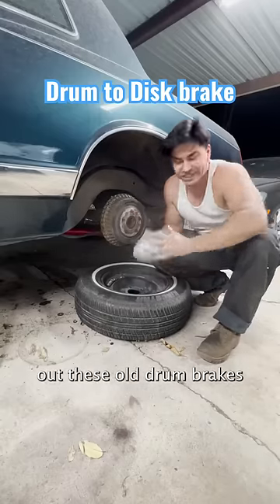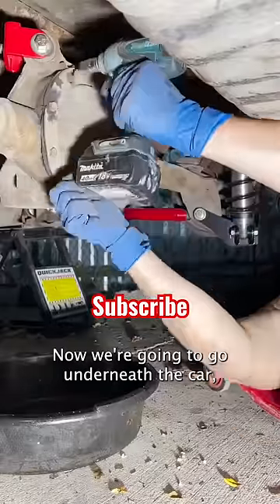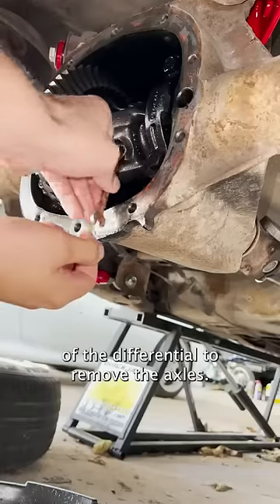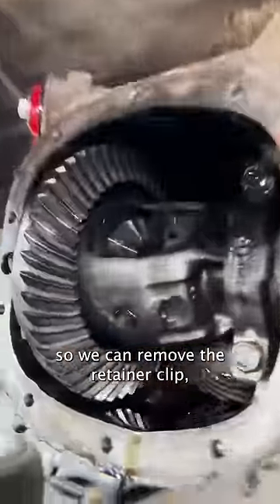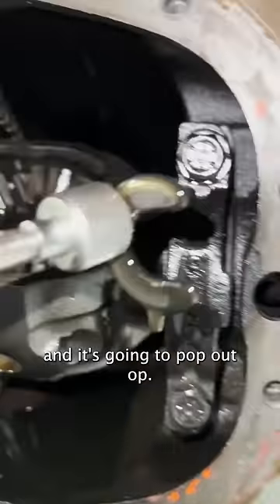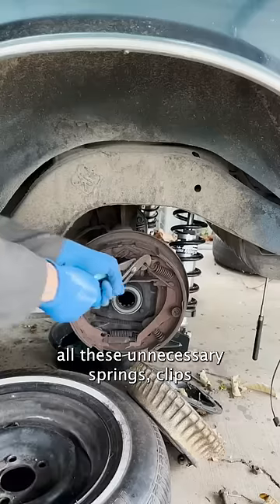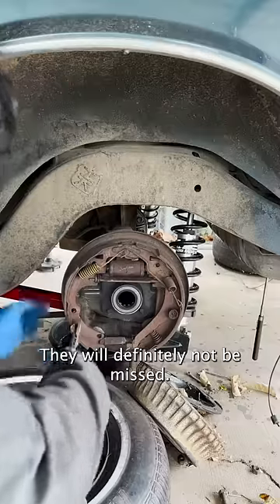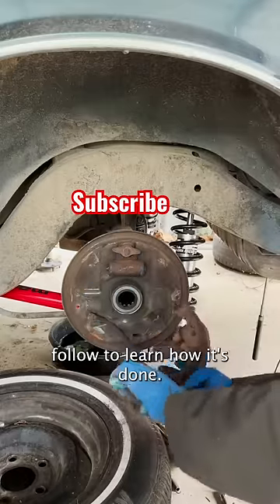Convert drum brakes to disk brakes on G body Monte Carlo